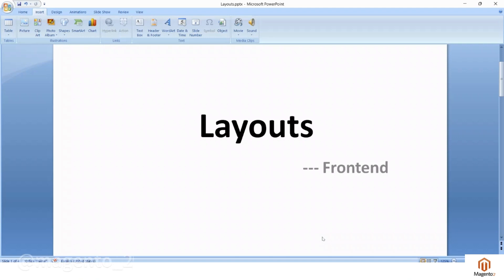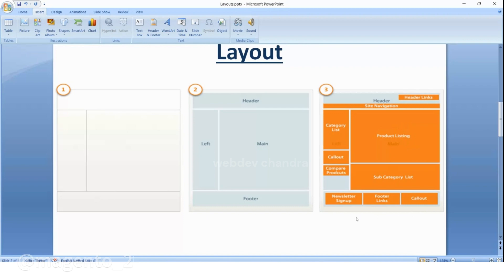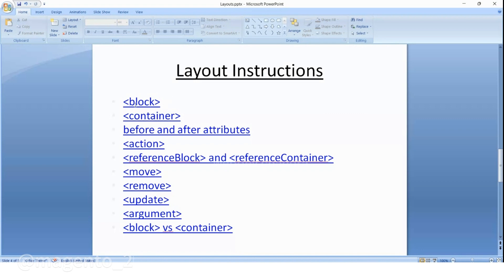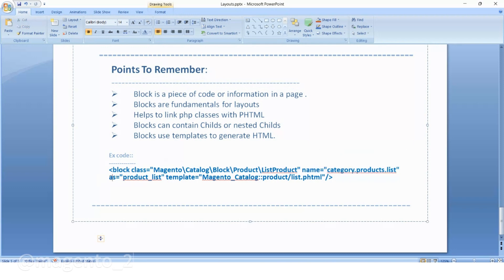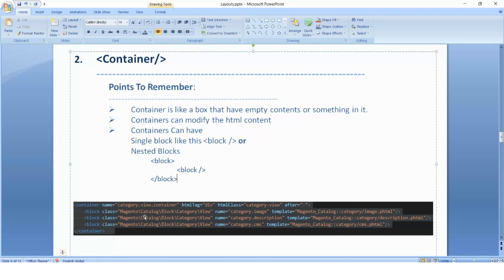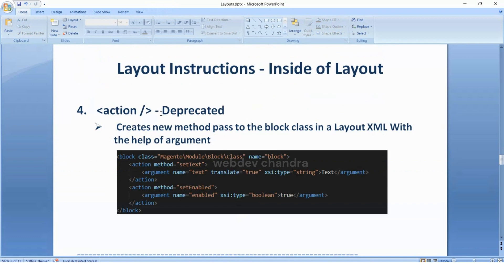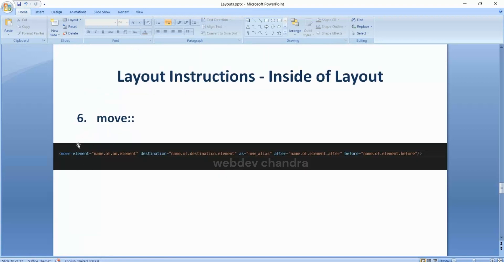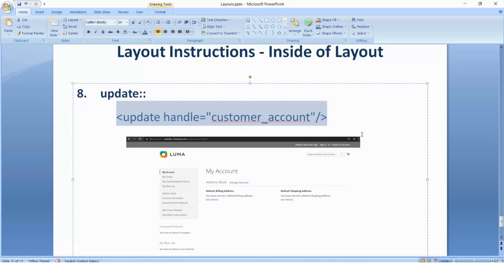Understanding Layouts In Magento 2 | Part - 24 | Magento2 Tutorial For Beginners | English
Please refer this Github Repo URL for updated code changes or need any code reference:

In this video, we delve into the world of Magento 2 layouts and explore the techniques and best practices for creating stunning and functional website designs. Whether you're a Magento developer, designer, or store owner, understanding Magento 2 layouts is crucial for customizing the appearance and structure of your online store.

In this tutorial, we cover various topics, including:

Introduction to Magento 2 layouts and their role in the frontend development process
Exploring the Magento 2 layout XML file and its syntax
Customizing page templates, blocks, and containers
Leveraging Magento 2 UI components for enhanced design flexibility
Implementing responsive design techniques for optimal viewing on different devices
Creating and managing CMS pages using Magento 2's powerful layout system
Tips and tricks for efficient layout updates and theme customization
Whether you're just starting with Magento 2 or looking to expand your knowledge, this video will provide you with the insights and techniques needed to create visually stunning and user-friendly layouts for your Magento 2 store.